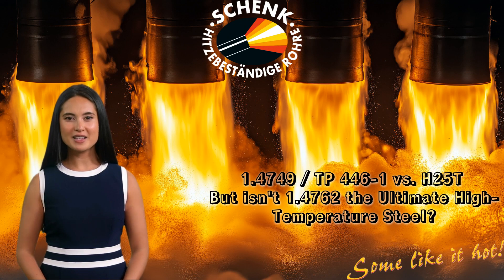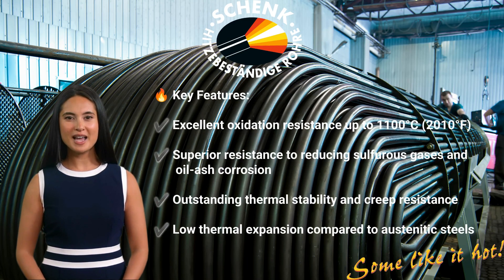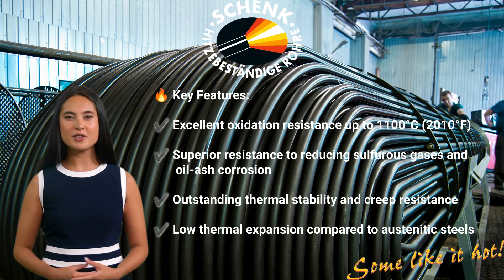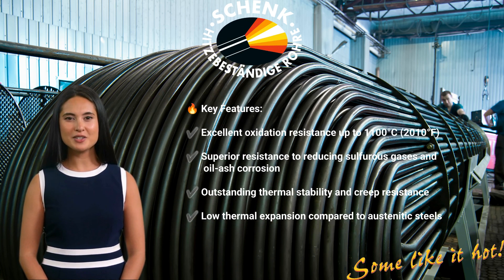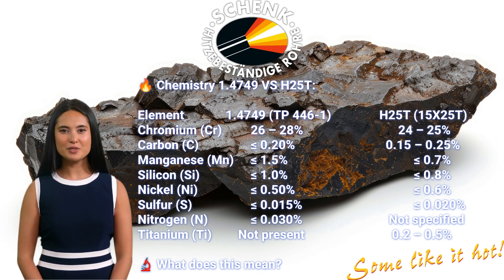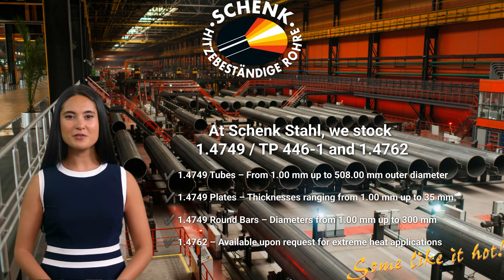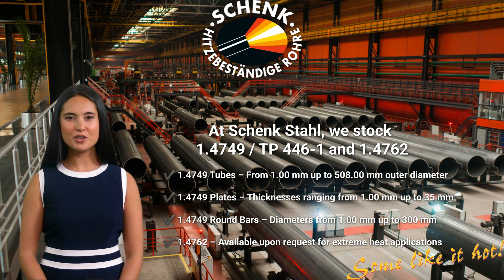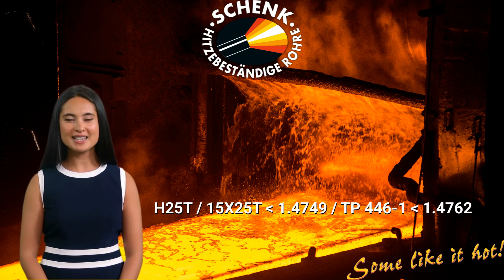Discover 1.4749 - TP 446-1 vs H25T - 15X25T, GOST 9941 and an even better Solution...?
🔩 1.4749 / TP 446-1 – The Ultimate High-Temperature Stainless Steel! 🔥

Looking for a high-performance stainless steel that can withstand extreme temperatures and aggressive environments? Meet 1.4749 / TP 446-1, the ferritic stainless steel engineered for heat resistance up to 1100°C, superior oxidation protection, and exceptional durability in sulfur-rich conditions.

🚀 In this video, you’ll learn:
✅ What makes 1.4749 / TP 446-1 unique
✅ Where this material is used (furnace components, power plants, incinerators & more)
✅ How it compares to H25T (1.4746 mod.) also known as 15X25T
✅ What dimensions and product forms we stock at Schenk Stahl
✅ Why 1.4749 is the best choice for high-temperature applications
✅ Why 1.4762 is even a best choice

📌 At Schenk Stahl, we stock:
✔ Tubes & Pipes – 1.00 mm to 508.00 mm OD, with wall thicknesses from 0.15 mm to 50.00 mm
✔ Plates & Sheets – Up to 35 mm thickness
✔ Round Bars – From 1.00 mm to 300 mm
✔ Fittings & Flanges – Available in various sizes

🔧 Need custom solutions? We offer CNC machining, laser cutting, and waterjet cutting for precision applications.